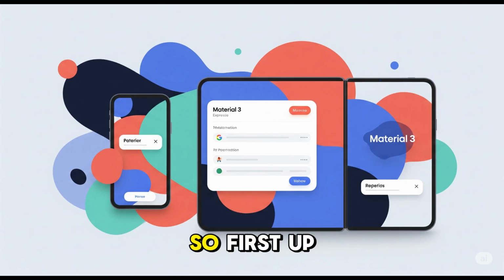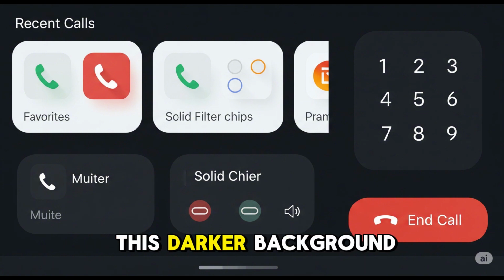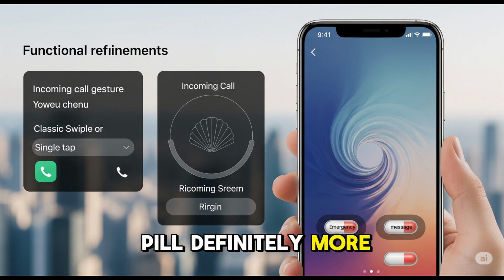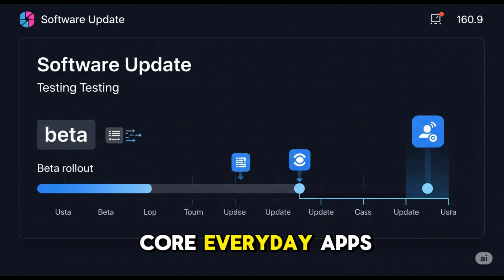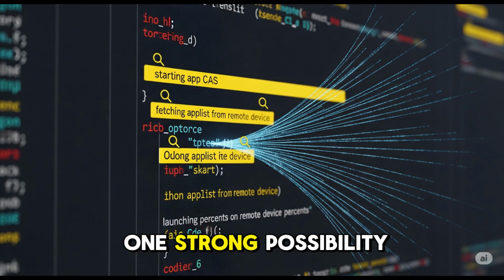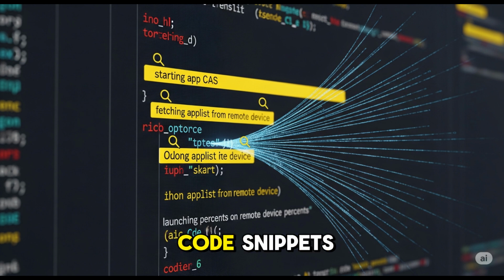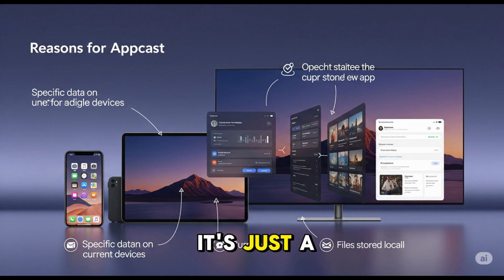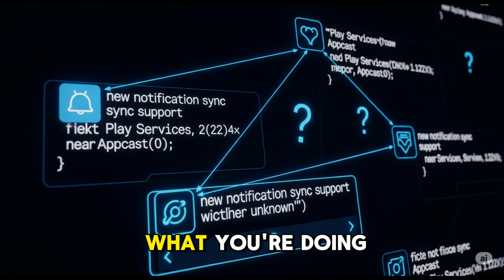Google's Secret Weapon: Will It Change Android Forever?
The familiar Phone app just got a massive redesign, but that's just the tip of the iceberg. A mysterious new tool hidden deep in Google Play Services code could blur the lines between your devices! Is this the impossible future of multi-device experiences? Dive in to uncover the truth behind these "silent" updates!